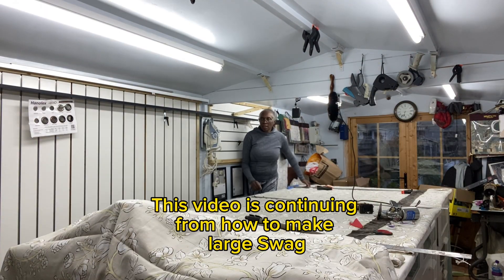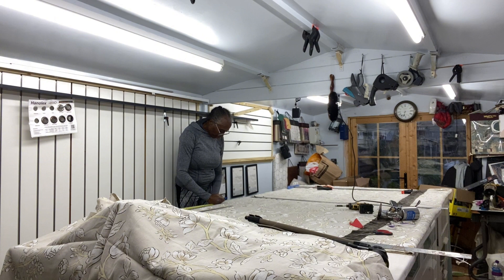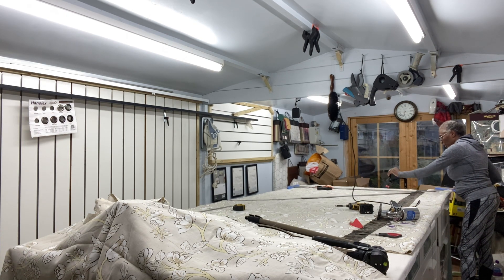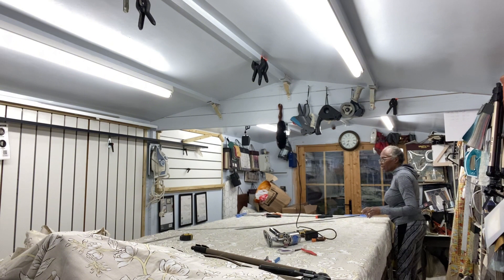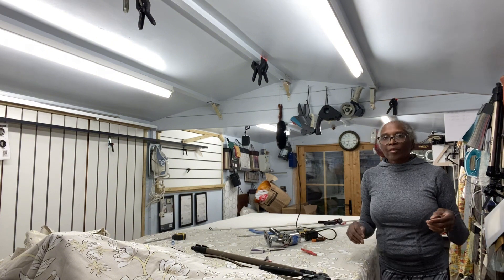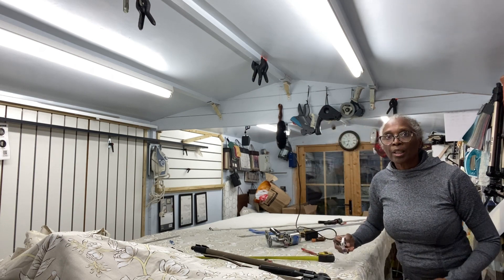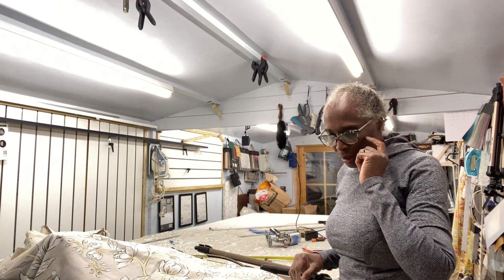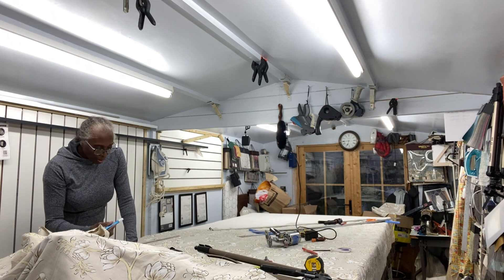How to make large tails, part 2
- **Product:** Parkhill Royale Swag Maker System
- ** this also includes a system for Tails maker.￼
- **Objective:** Achieving quick, simple, and easy swags.

**What's Included:**
- Two instruction books, one in centimeters and one in inches.
- A videotape for guidance.
- Additional supporting systems.

**Steps to Make Swags:**
1. Place your fabric on a flat surface.
2. Consult the instruction book to choose your desired swag size.
3. Follow the provided instructions in the book.
4. There are hundreds of swag sizes to choose from.
5. Decide whether you want lap, overlap, or side-by-side swags.
6. Select from available drawing options.

**Benefits:**
- Versatile with a wide range of swag sizes.
- Detailed instructions for ease of use.
- Video demonstration for reference.

**How to Get the System:**
1. Watch the video for a demonstration.
2. If you enjoy it, consider purchasing the Parkhill Royale Swag Maker System.
3. Mention the company name when making your purchase.
4. Refer to the person who showed you this system as a reference.
5. Enjoy creating your swags effortlessly!

Feel free to adapt and use this information as needed.